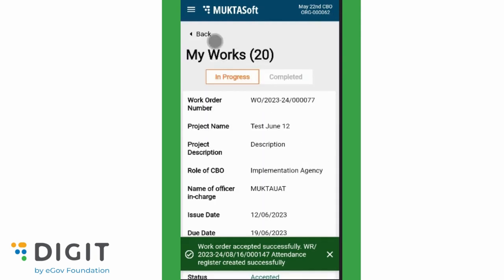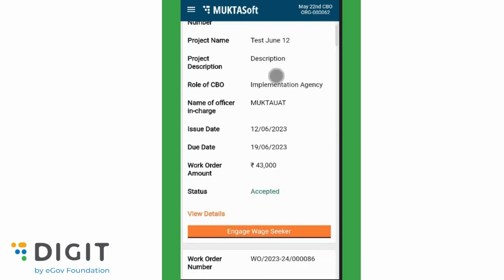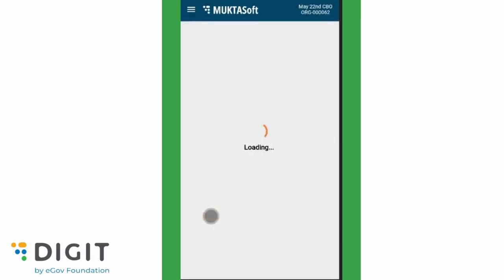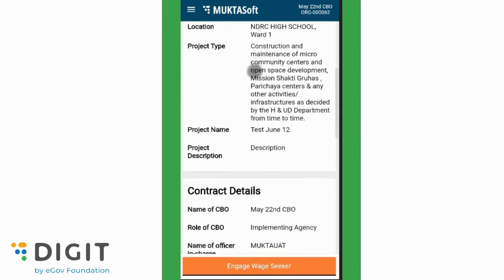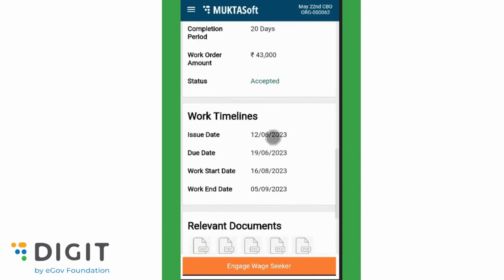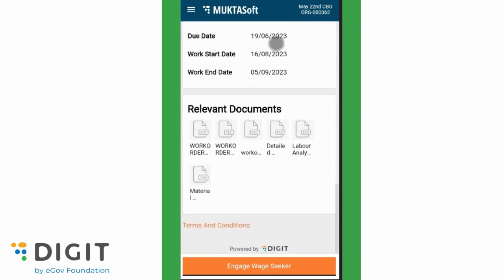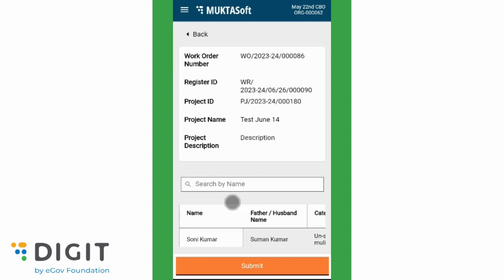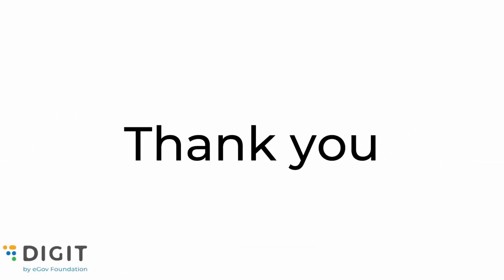MUKTASoft - My works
Walkthrough of the My Works module in MuktaSoft app.